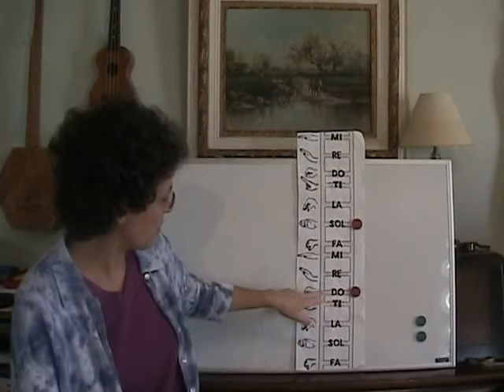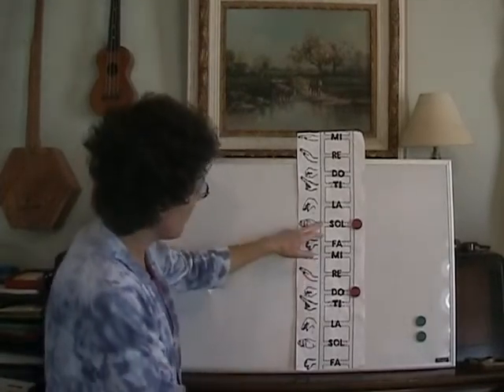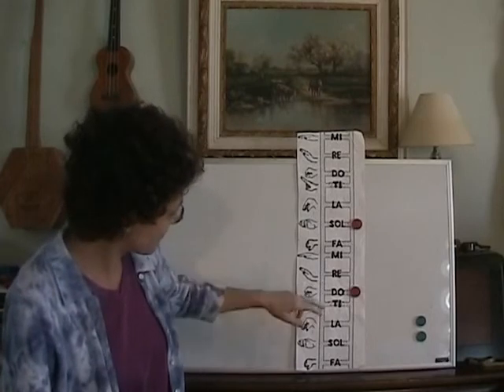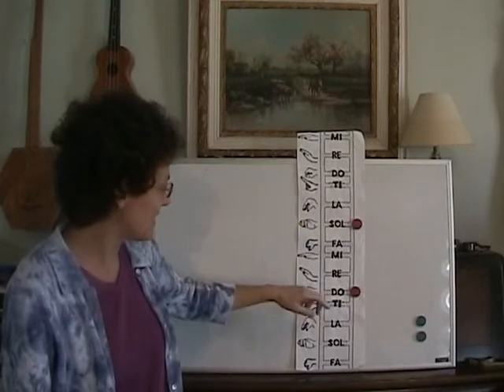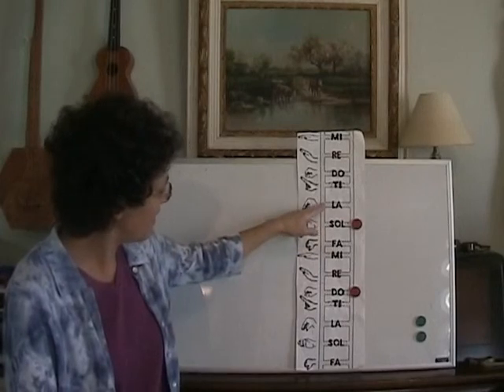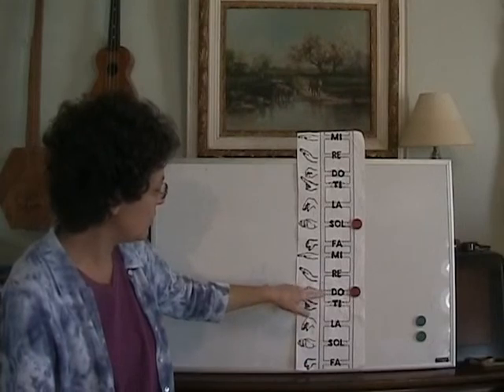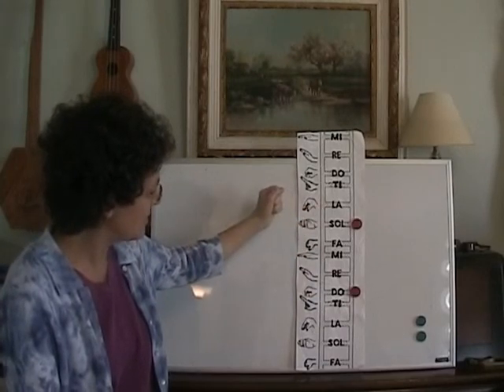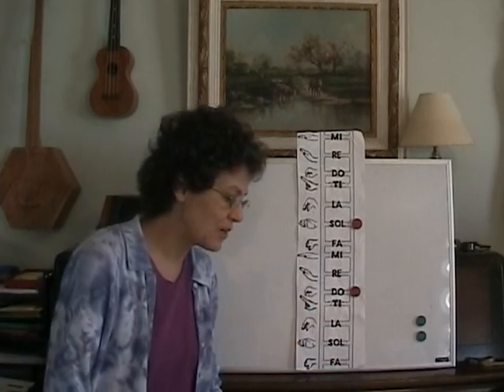finding the tonic in major mode.wmv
Most songs have a home tone or tonic.  This is the tonal center of the song.  The tonal center is usually established in the first few notes of a song and is almost always returned to at the end.  When using solfege, the tonic in major modes is "do".  Practice finding the tonic in two familiar songs in major mode.